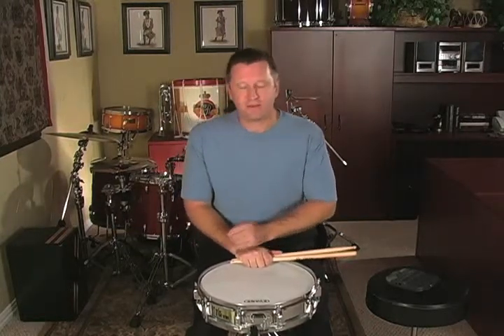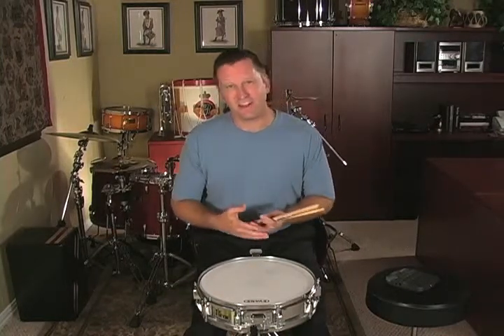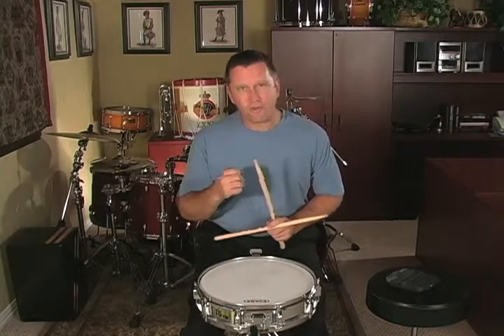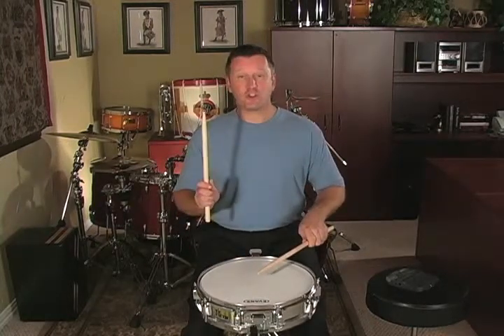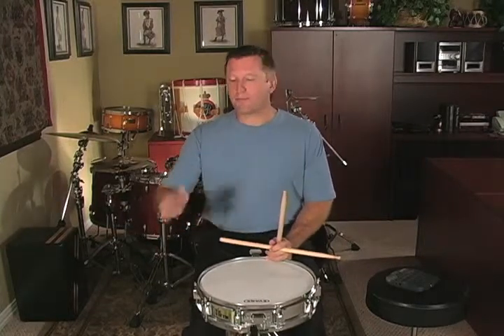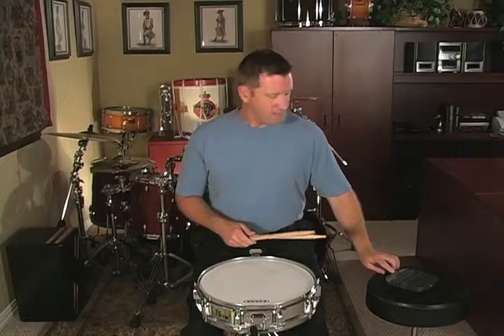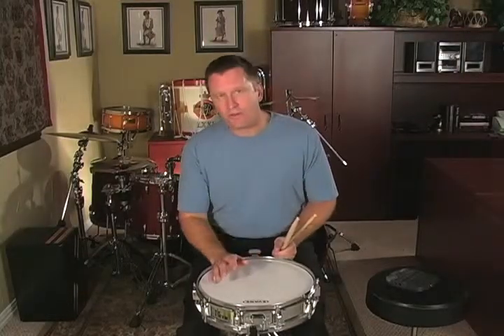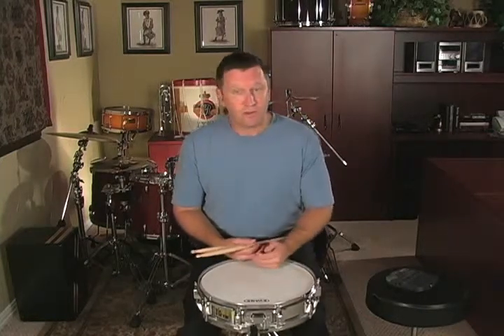A Fresh Approach to Snare Drum: Lesson 9 (F): Rudimental Etude